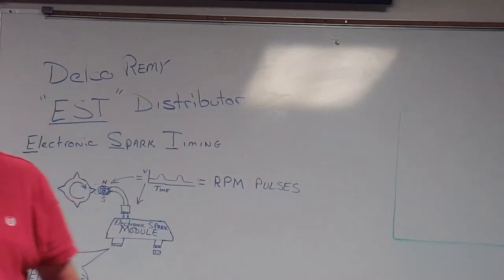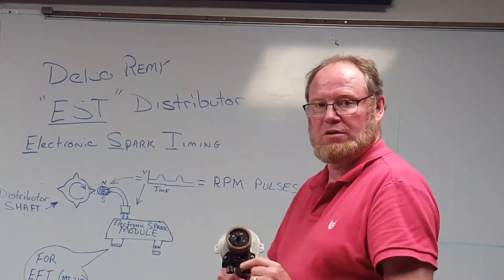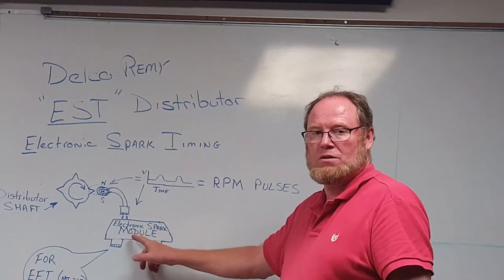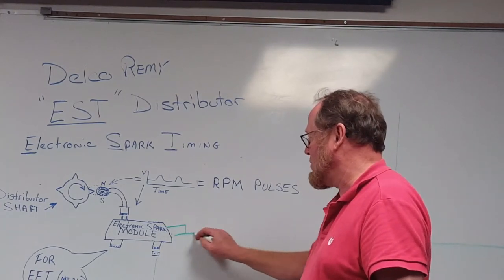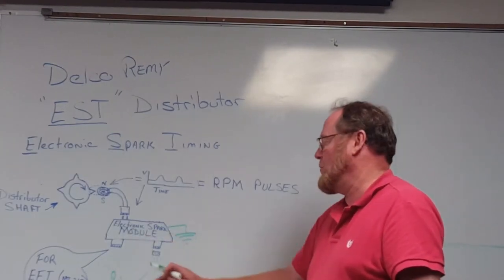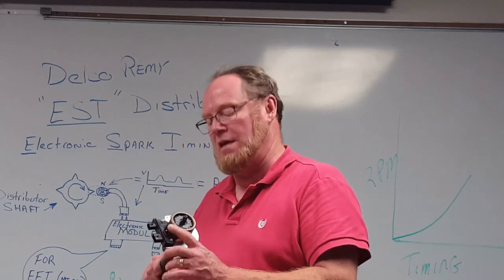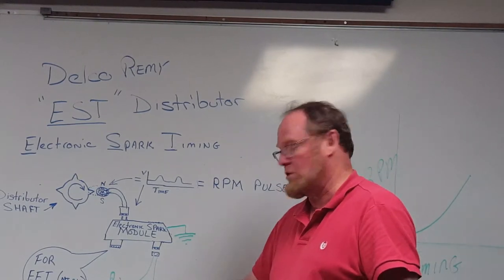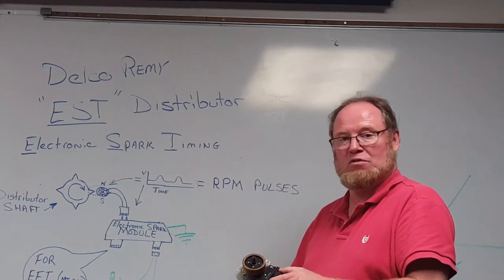MerCruiser and Volvo Penta Delco EST distributor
In this video I discuss how a Delco EST electronic marine distributor works and how to diagnose it.